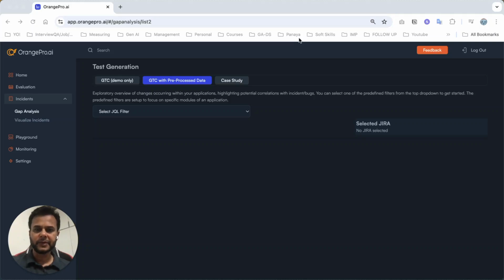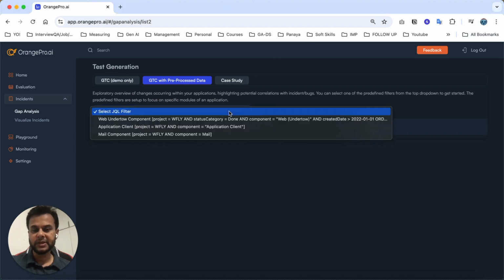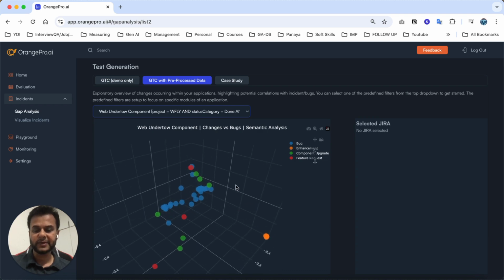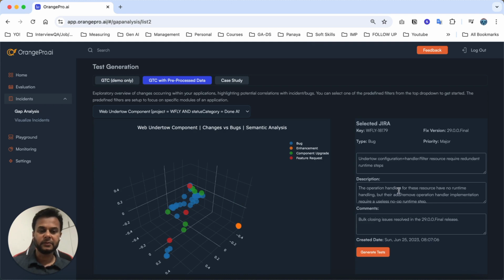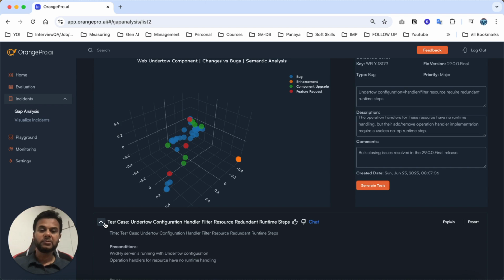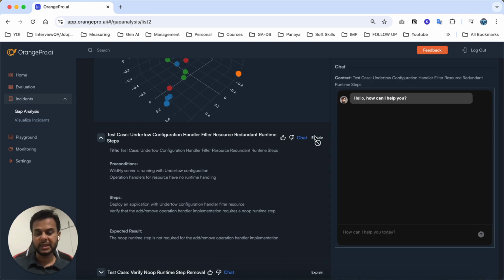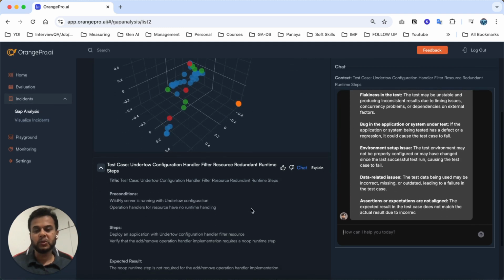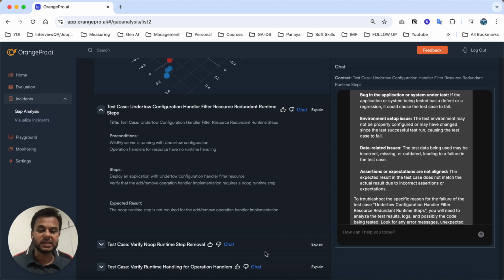Find test gaps by HOTSPOT™